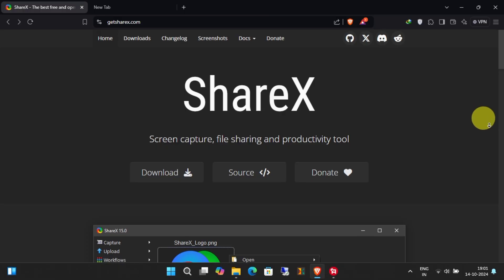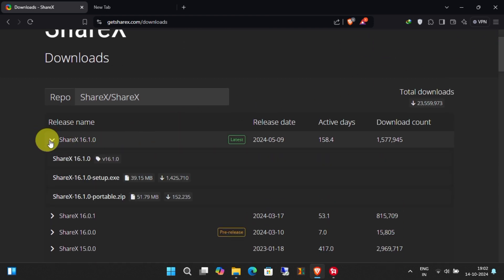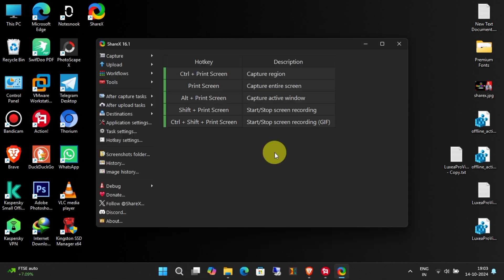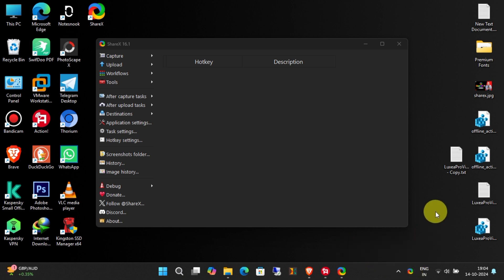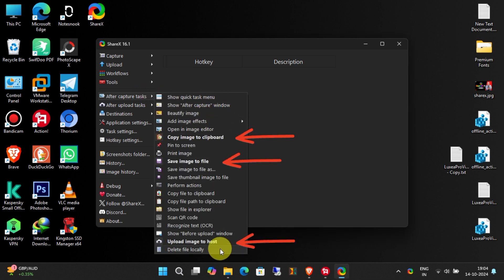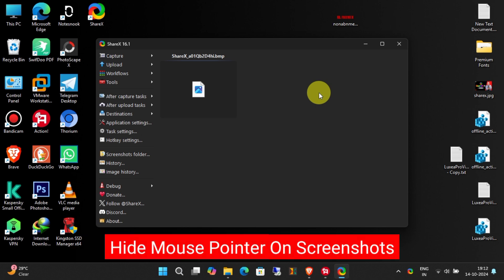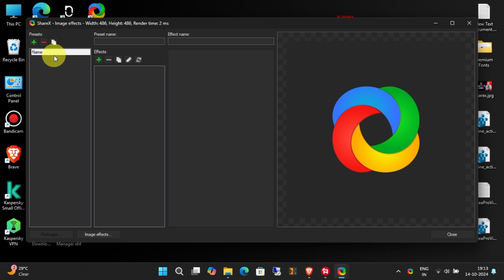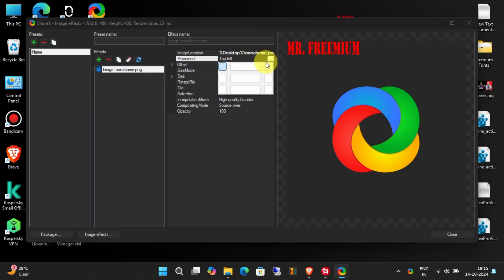ShareX : One-Click Screenshot Taking Tool | Best Settings for Beginners | Privacy Friendly Guide PC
Welcome to our ultimate guide for ShareX! 🎥 Whether you’re a newbie or just looking to optimize your settings, we’ve got you covered! In this video, we'll walk you through:

✨ How to install ShareX
✨ Best settings for optimal performance
✨ Privacy-friendly settings to keep your data safe
✨ Tips to hide your mouse pointer
✨ Adding stunning image effects

Let’s get started on your ShareX journey! 🚀